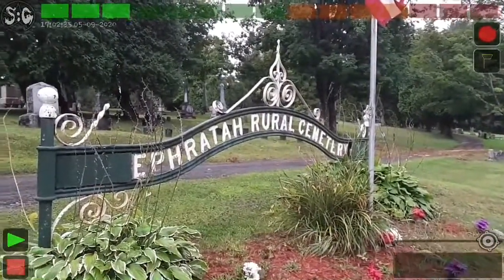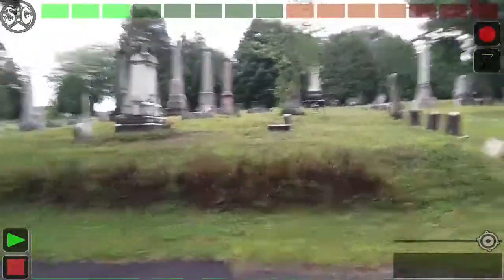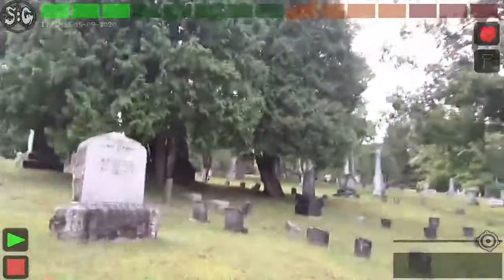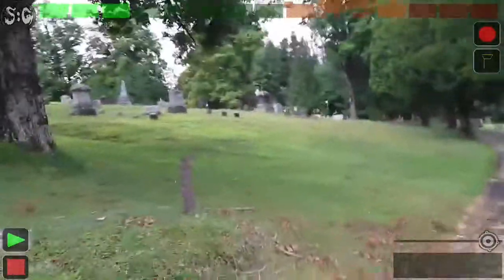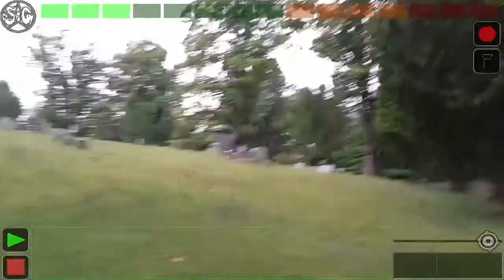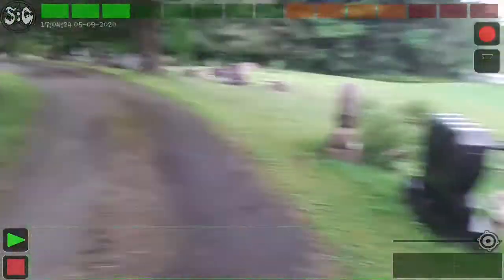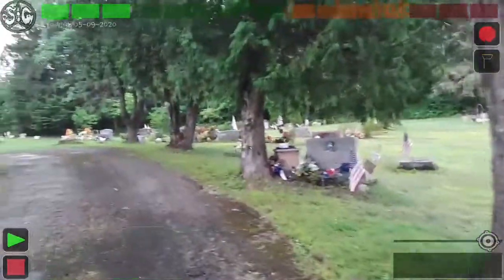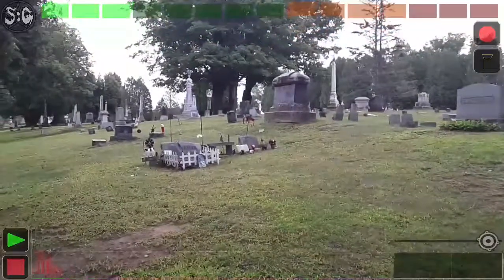New England Cemeteries in New York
Welcome  to New England Cemeteries on the road in New York
SG Ghost Ark
Haunted in New England
Haunted in New York
Haunted Road Travels